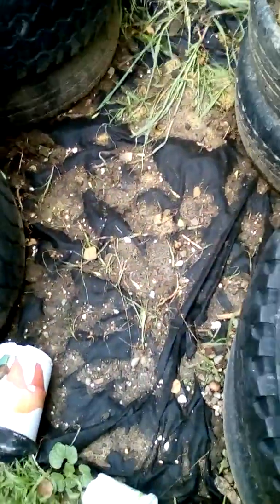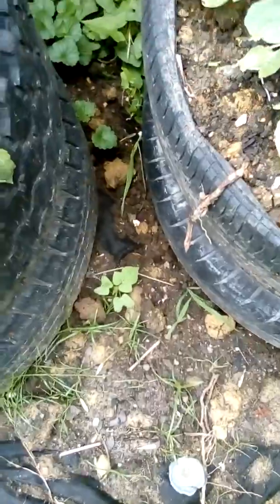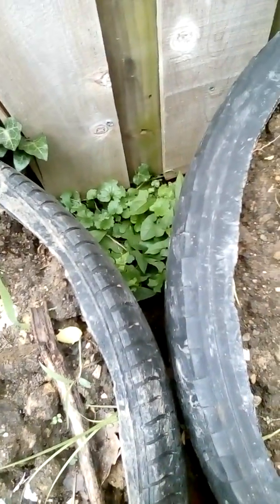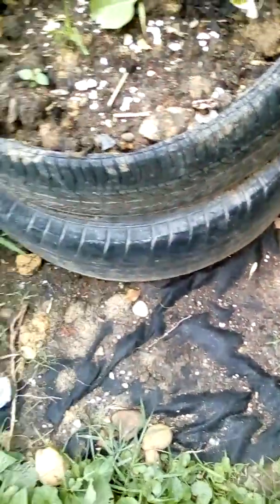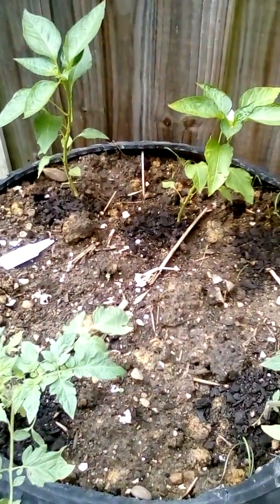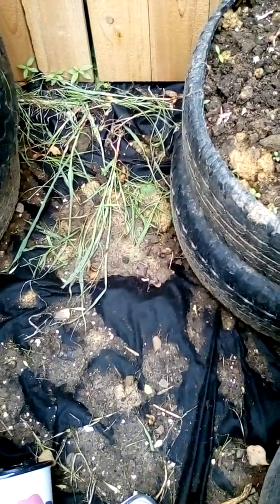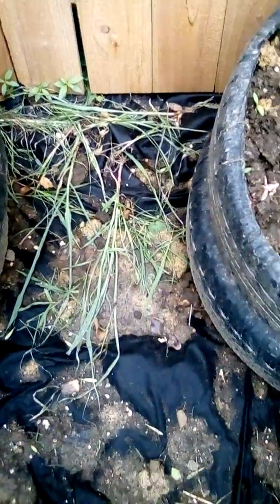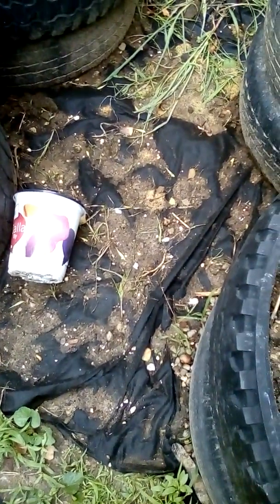Virocco Weed Killer Fabric review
A quick review on Virocco Weed Killer  Fabric.